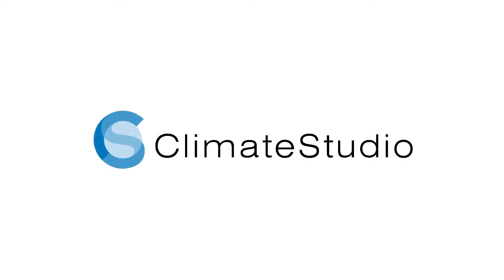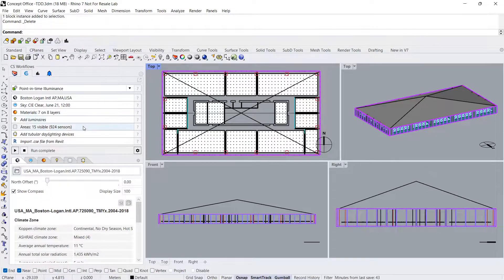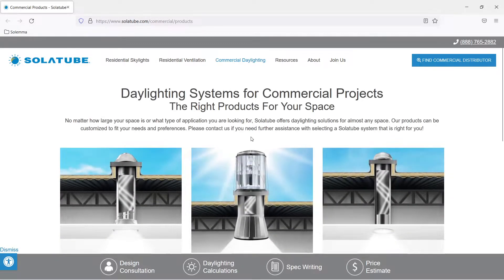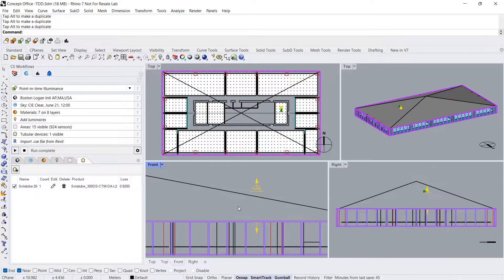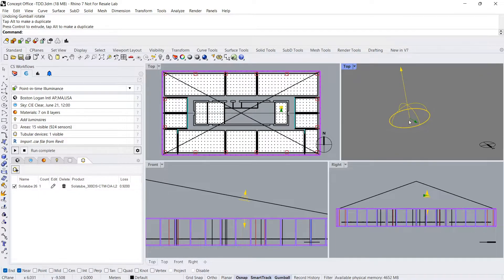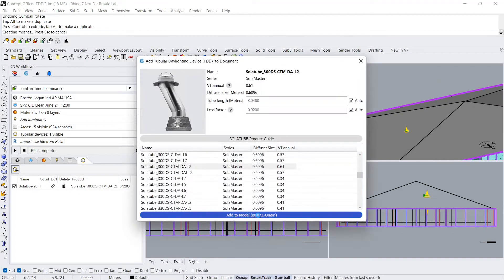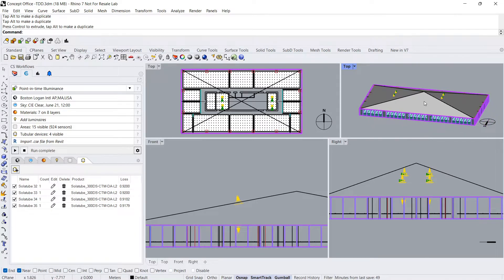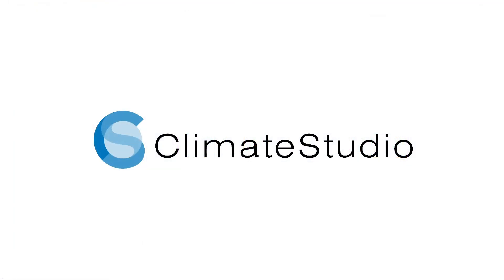Simulating Solatube Tubular Daylighting Devices (TDDs) in ClimateStudio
This video walks through the best practices for adding and simulating Solatube's Tubular Daylighting Devices in ClimateStudio.